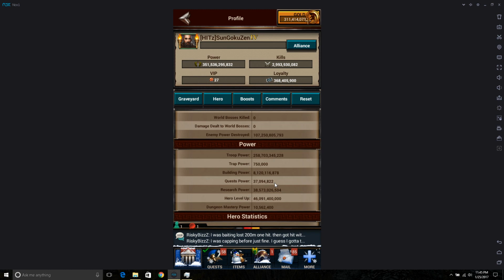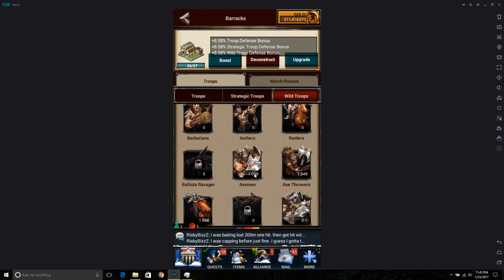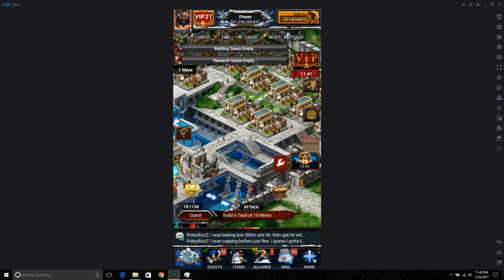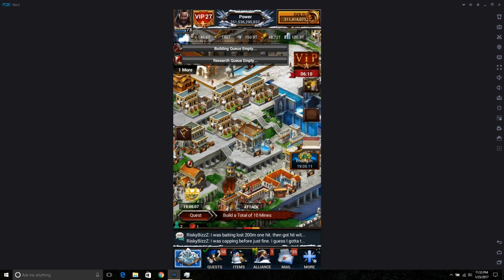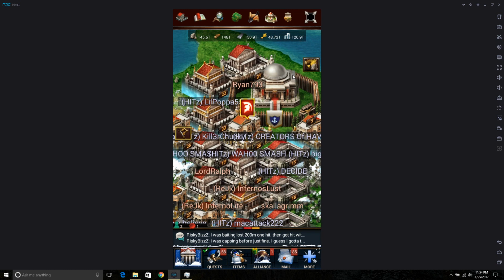Game Of War Fire Age! Trap Updates Dagger/BadGear/heroless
line- Wahoo1uf